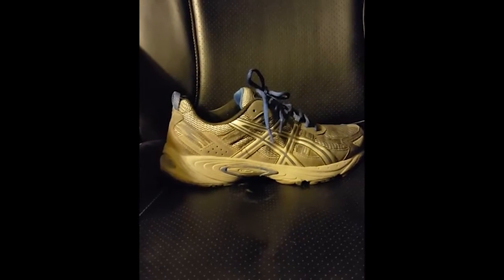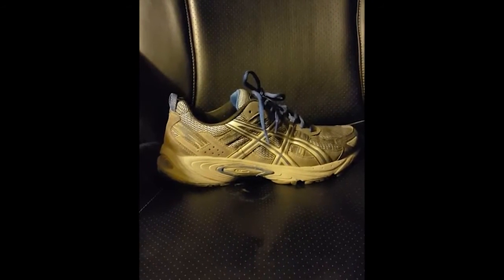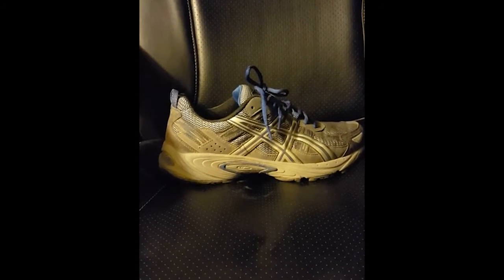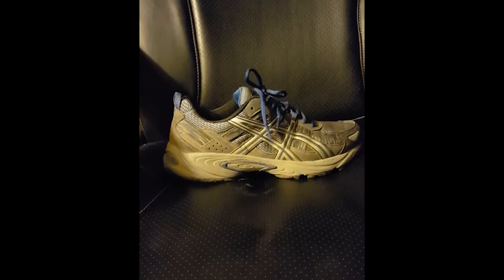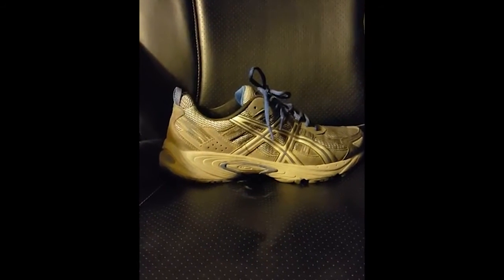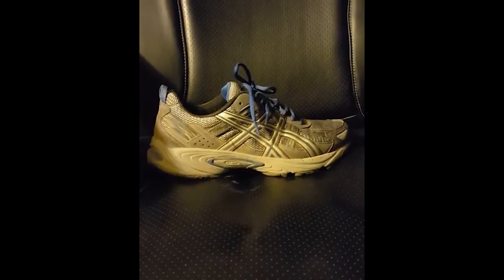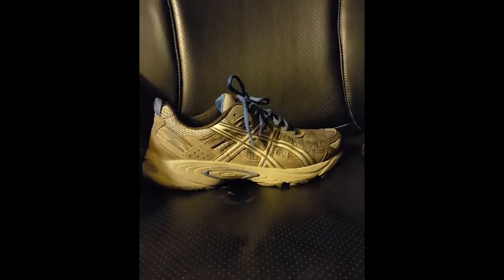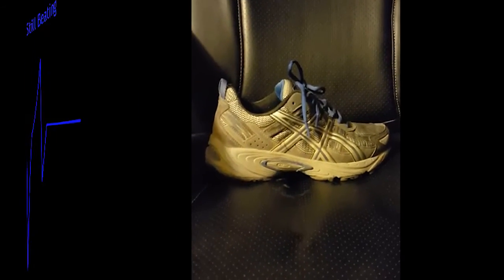Asics Venture 5 Review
A review on the Asics Venture 5 trail running shoe.Great shoe for wide feet.Do you need a good shoe for trail running,adventure racing,orienteering,hiking,or just general outdoor use?Then check out this review.
Project_still_beating